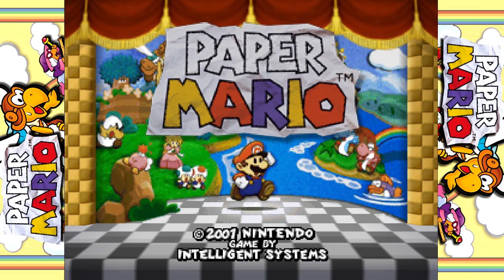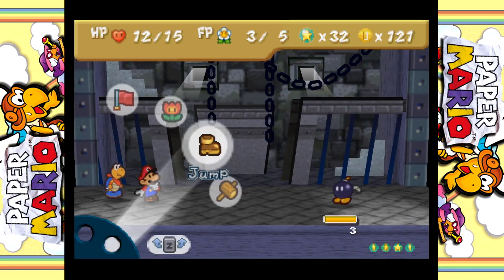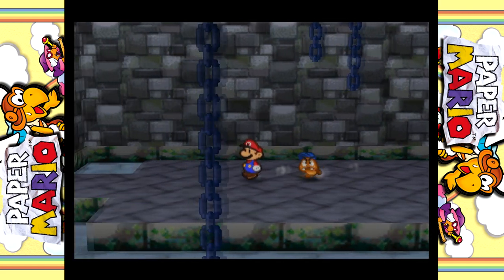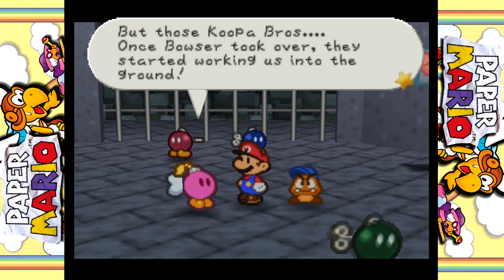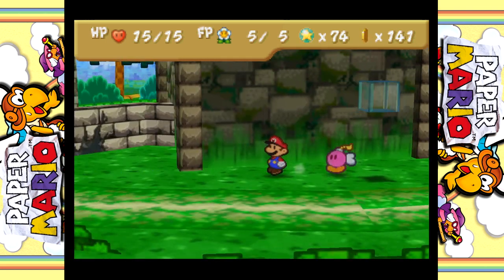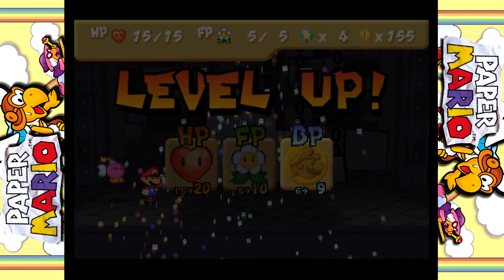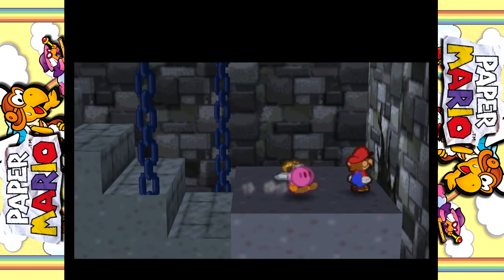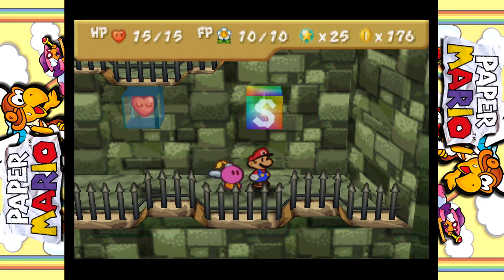[GZ] A Bob-omb Revolution | Paper Mario #04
Welcome to Gaming Zone, where we will play through games' story from start to finish. We are currently playing through Paper Mario. It is time to raid the fortress as we have our new partner now. We keep bumping into some of the Koopa Bros. but not long before they run off again... And this time, they manage to make us fall right into their trap. If only there was someone that could help bail us out...  Any game suggestions are welcomed!